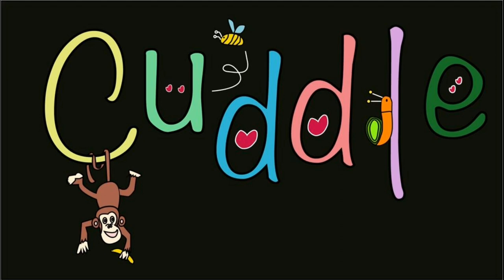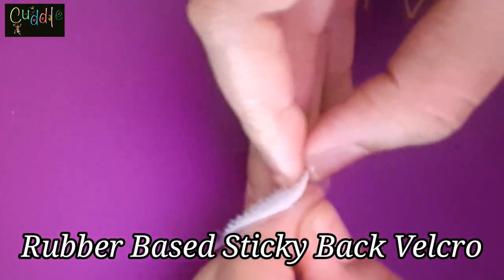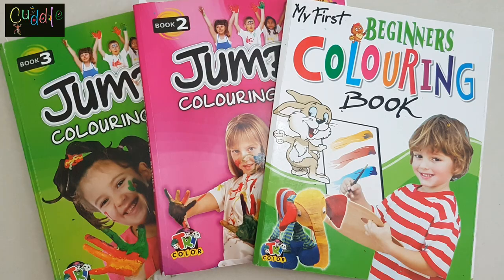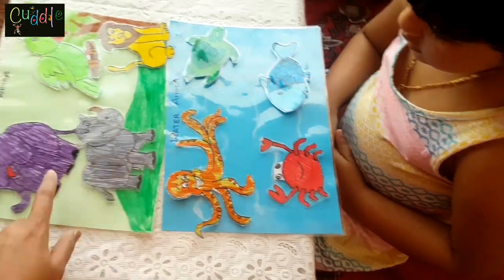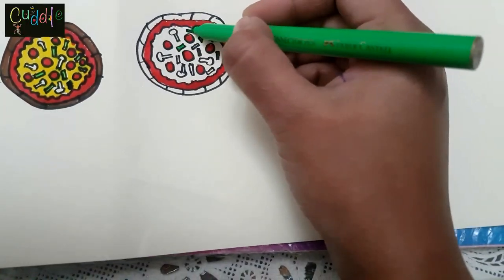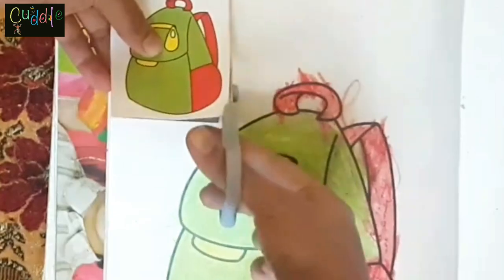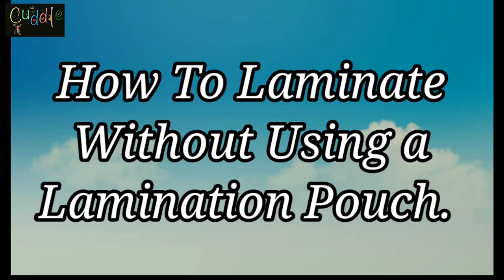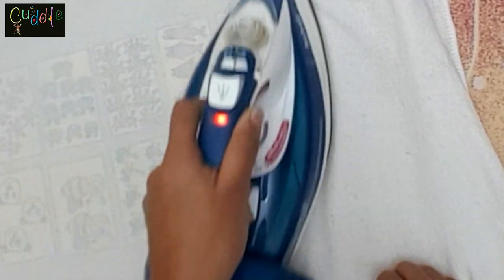How To Make Learning Binder | DIY | Kids Busy Binder| Fun And Educational Activity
Hi friends,

In this video i will be showing how to make a busy binder for kids with lots of fun and educational activity which you can do at home with a cost effective budget.
Watch the video till the end to know more in detail.

Interactive learning activity (Opposite words)

EP:1

EP:2

How to reduce the tendency of kid's drawing on the wall and how to reduce it